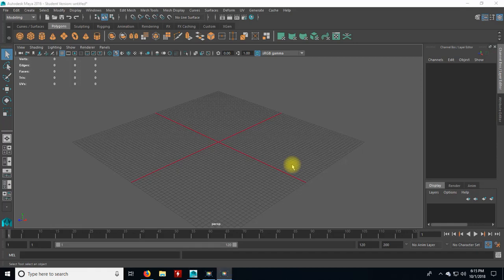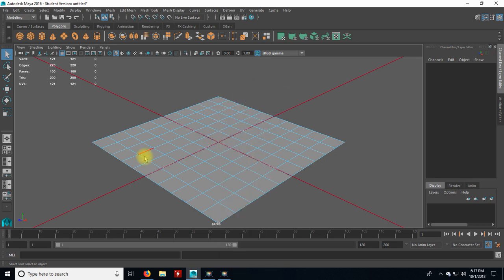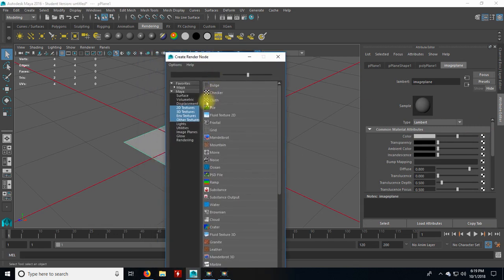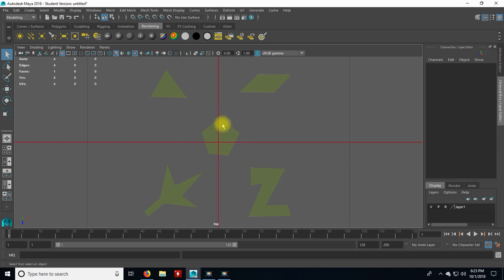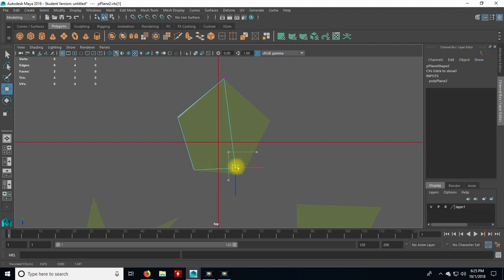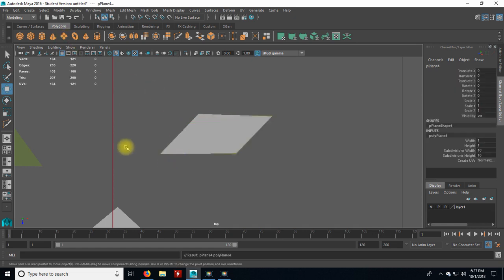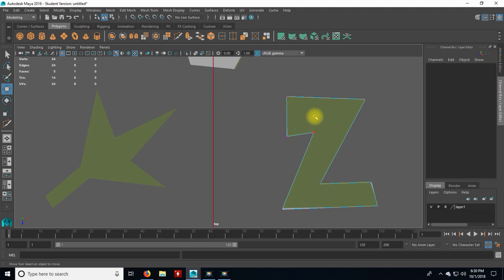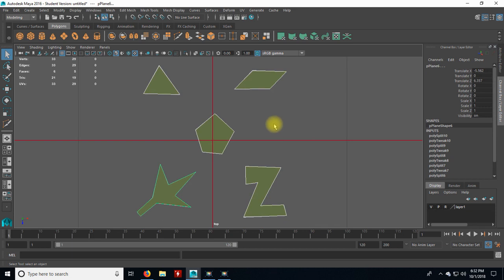Maya Basic Shapes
This is an introductory tutorial on how to make basic shapes in Maya 2016. It is intended for a beginner level user.